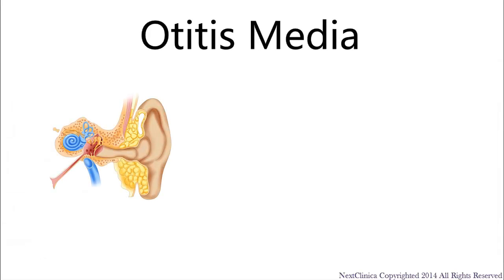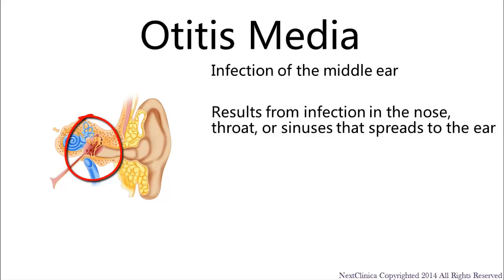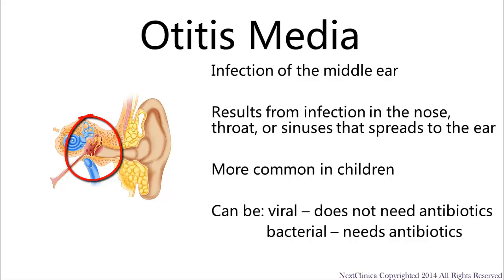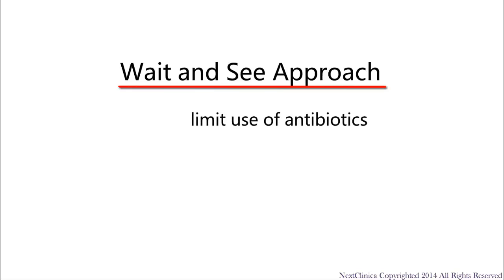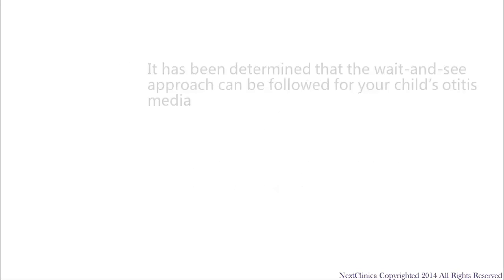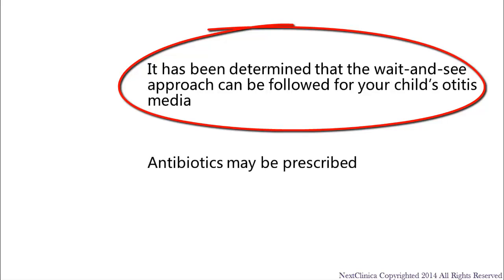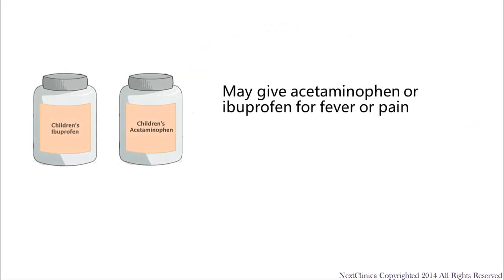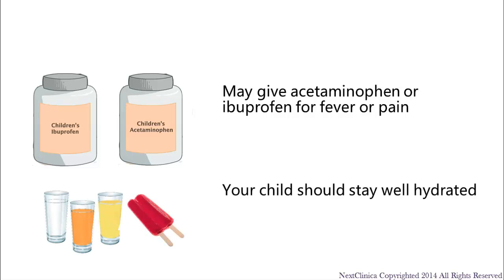Otitis media Child wait and see approach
This video contains aftercare instructions(basically instructions you receive after seeing your doctor or provider). These instructions are not meant to replace medical care and serve an instructional purpose only.